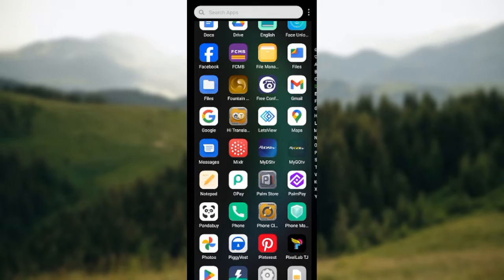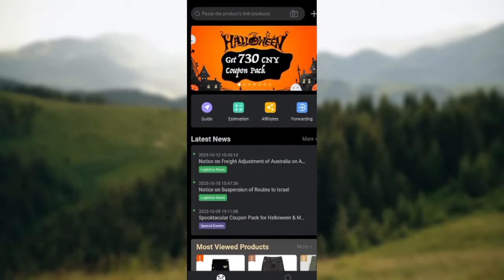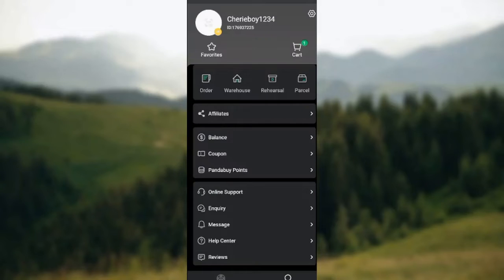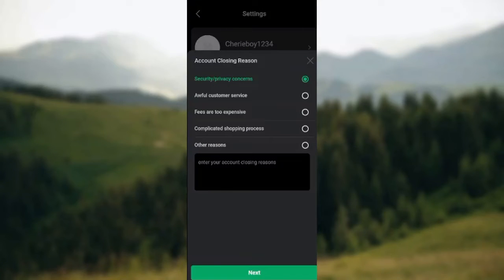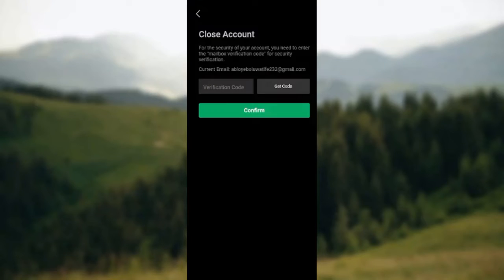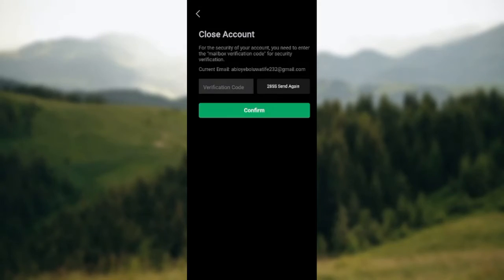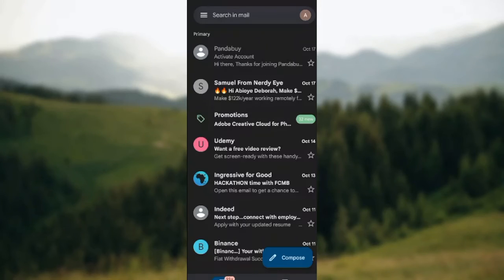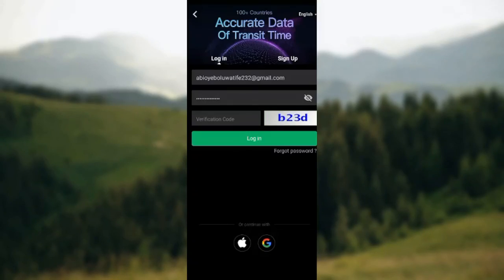How To Delete Pandabuy Account (Quick Tutorial)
Today we talk about How To Delete Pandabuy Account, so stay until the end of the video to see the full explanation.